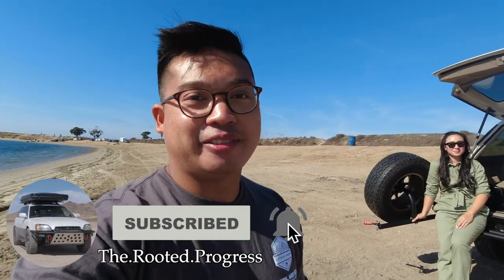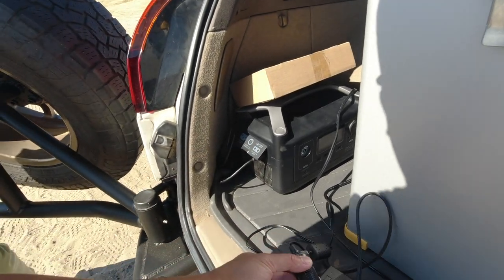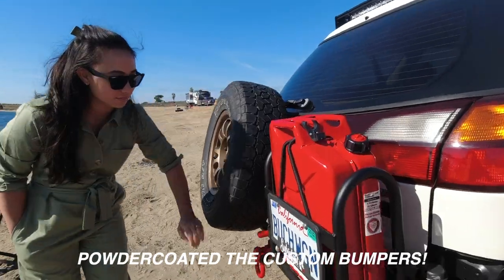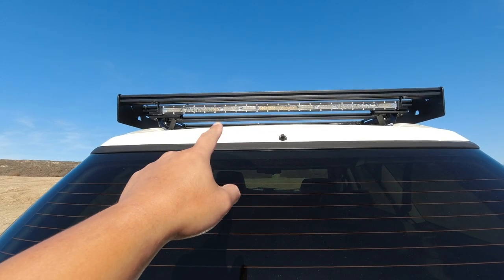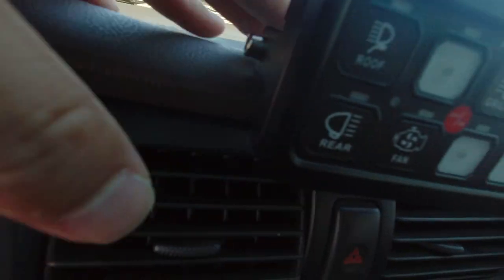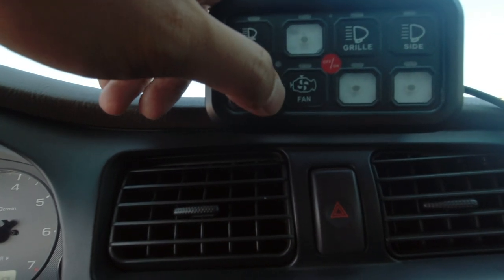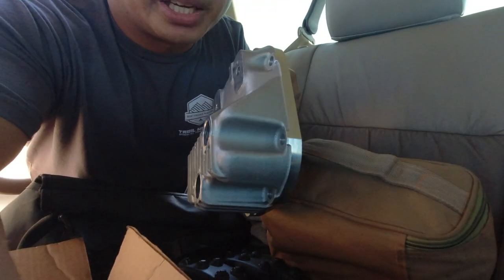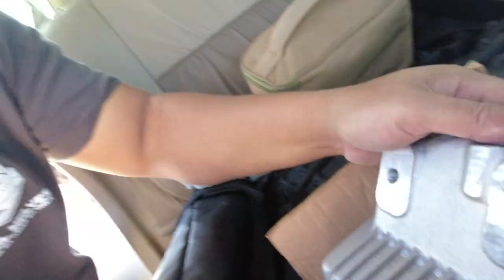New SetpowerUSA Portable Fridge + 4inch Lifted Overland Outback Update!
What is up you guys! Decided to do a quick mini update on the overland outback build. We got a new fridge from Setpowerusa and are super stoked to design our camp kitchen setup in the back end.

Looking into a Fridge?

Help Us Support our Kombucha Startup!

Ecoflow Powerstation: River 600 offgrid portable battery station.

Coleman 2 stove burner:

Primitive Racing Front Skid Plate and Rear Diff Skid Plate